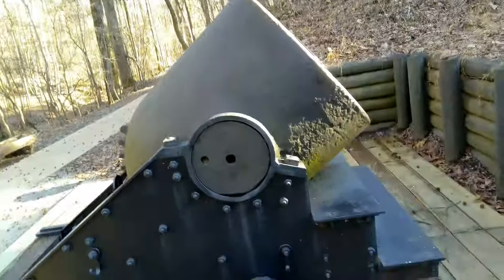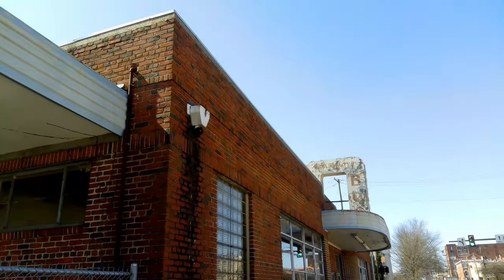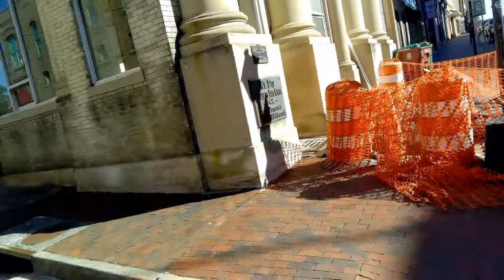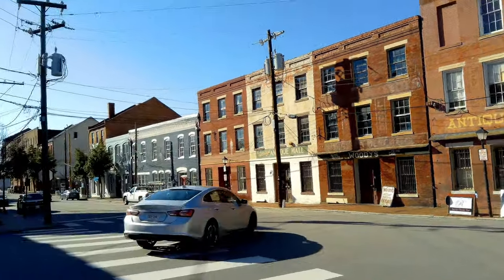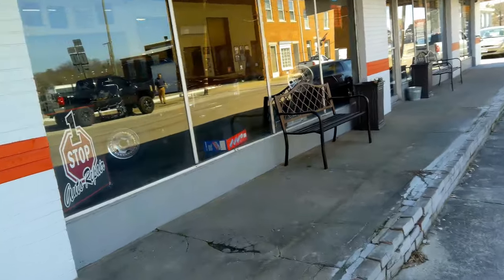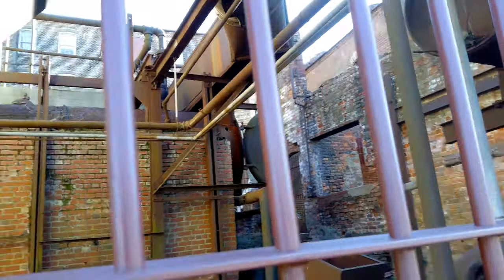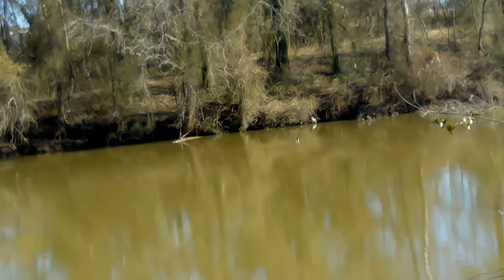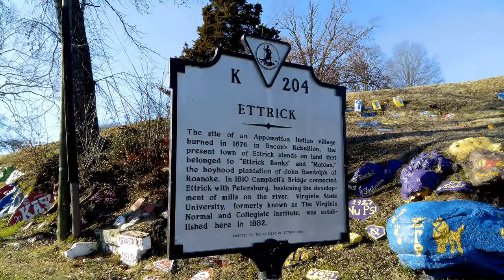A Look Around Petersburg, Virginia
A Look at the cities of of Petersburg, Colonial Heights and The Village of Ettrick. Petersburg National Battlefield is where the video begins.